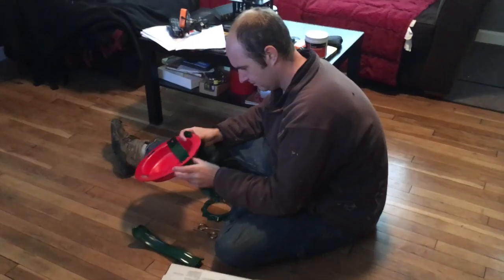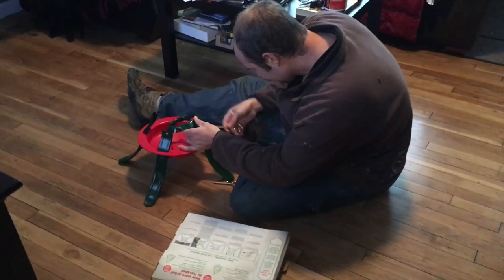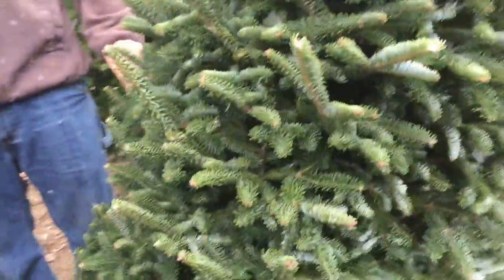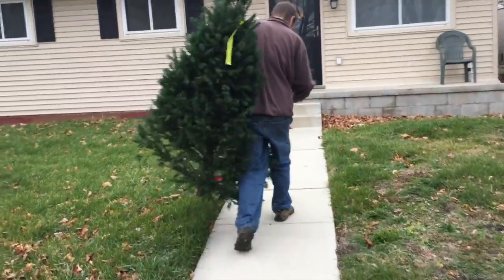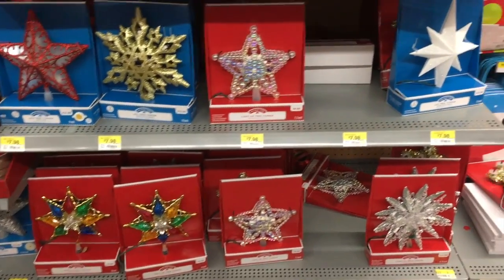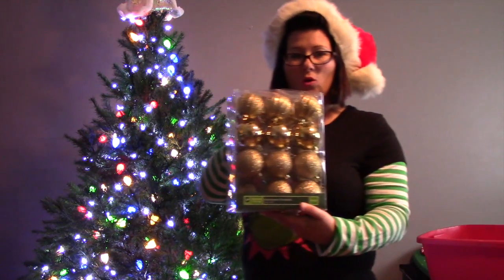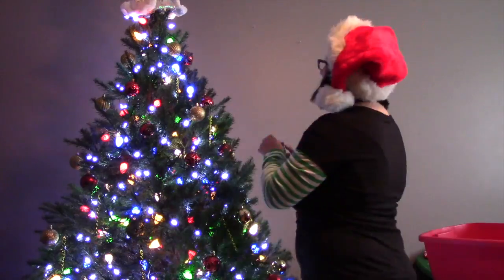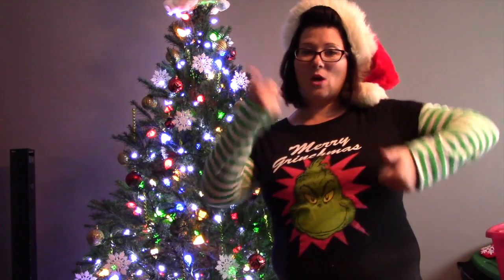12 days Of Christmas Day 1- Let's Decorating The Tree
Hi My Lil Rockers,
Welcome To My 12 Days Of Christmas
Day 1 we are going to be getting and decorating the tree
so I hope you enjoy .

I will Not Be Held Responsible For any Purchases you
Make. What works For Me May Not Work For You
These Are Just suggestions.

Please check out Lil Lams Card Shop
For All Your Greeting Card Needs!!!
My Card Shop
Have Any Questions About My Handmade Cards

If You Would like Me To Reveiw Products For You